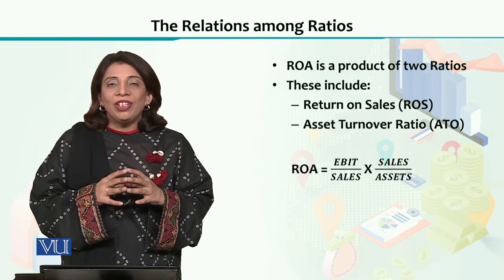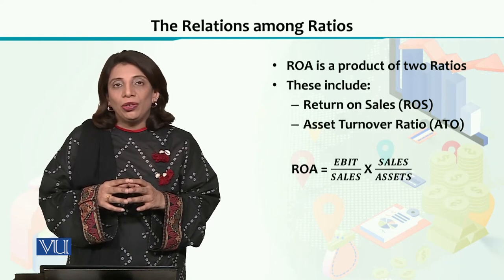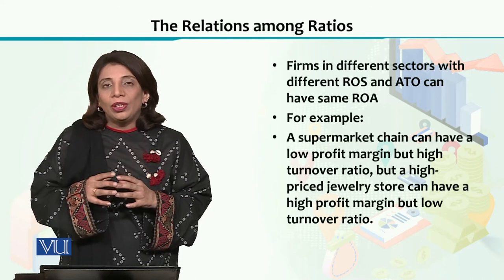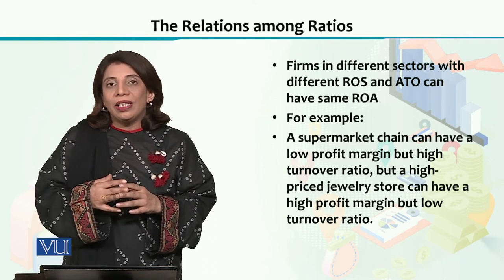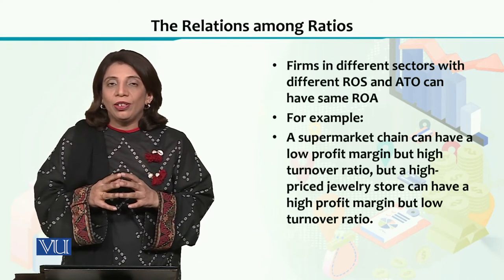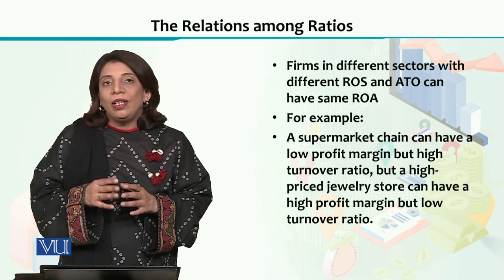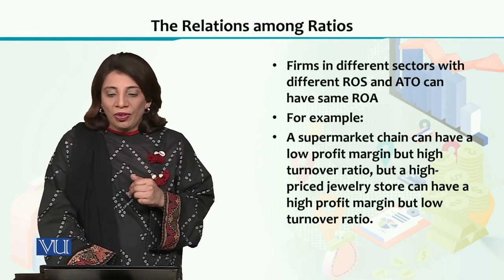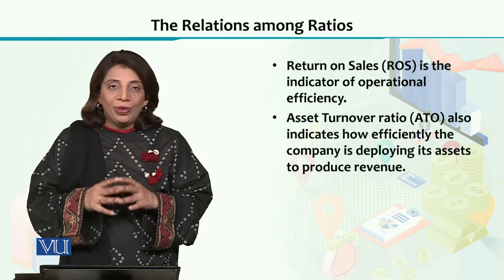ECO605_Topic051 | Financial Economics